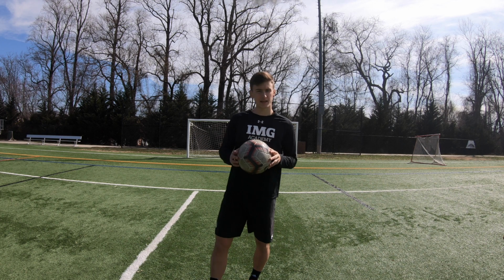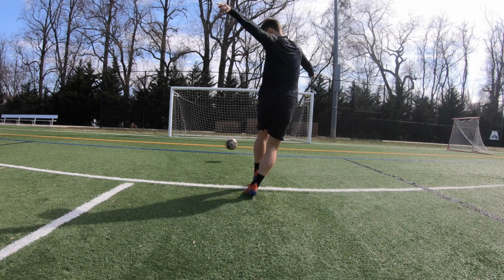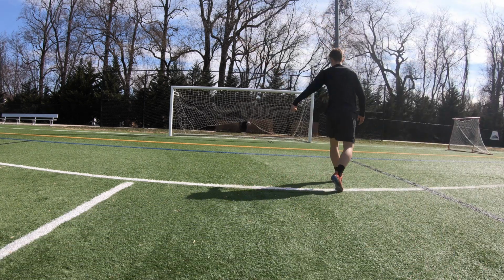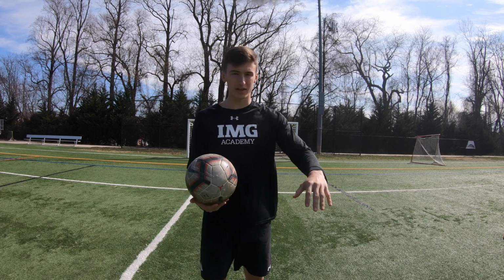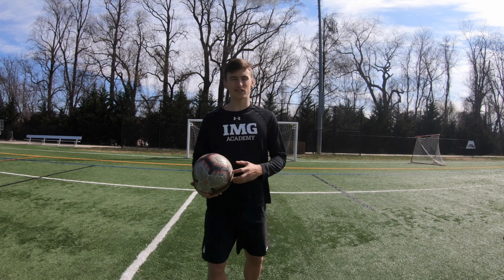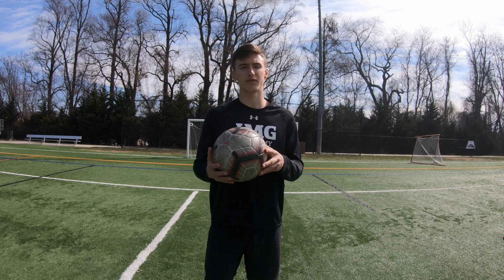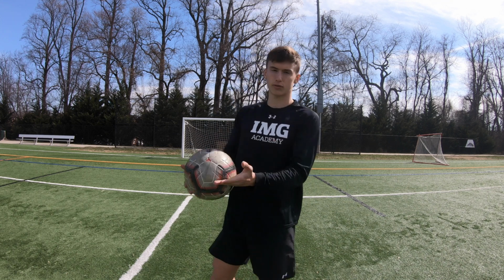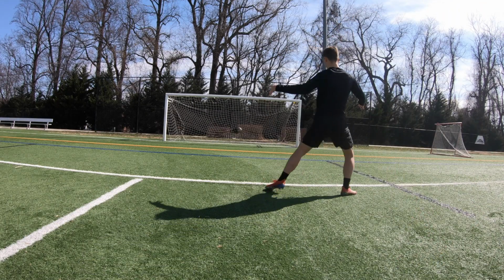How To Hit A Long Ball/Ping Perfectly In Soccer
In this video I show the best way to consistently hit a long ball/ping pass in soccer. This is the hardest pass to hit and many players fail to use the best technique to utilize this skill.

Follow Nonstop Progress on instagram: @nonstop.progress

About Me:
Name: Heath Martin
Age: 18
Height: 5’10
Weight: 170
Nationality: USA
Current Team: DC United U19’s
Last Team: Atlanta United U19’s
Previous Teams: IMG Academy, Tennessee ODP
Position: LB/LM/LW

Best Gear/Equipment
Best soccer ball
Best training ladder
Best resistance bands
Best cones
Best training poles
Best soccer cleats
Best gym shoes
Best training socks
Best compression shorts
Best training shorts
Best training shirt
Best training jacket
Best soccer rebounder
Best Camera
Best Tripod
Best Headphones
Best Camera case
Best Microphone
Camera Microphone adapter

Best Supplements
Best Protein for Muscle Building
Best Protein for Recovery and Injury Prevention
Best Pre-Workout
Best Vegan Protein
Best Multivitamin (Men)
Best Multivitamin (Women)
Best CBD Supplement
Best Adrenal supplement
2nd Best Adrenal supplement
Best Gut healing supplement
Best Vitamin D3 supplement